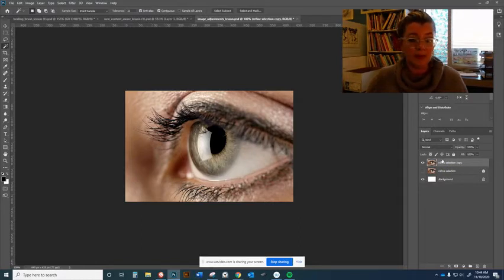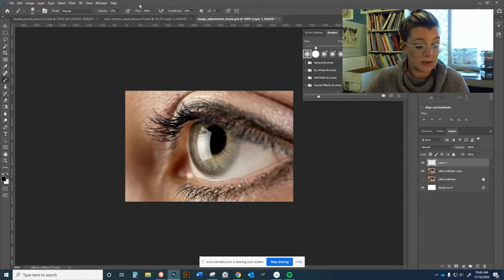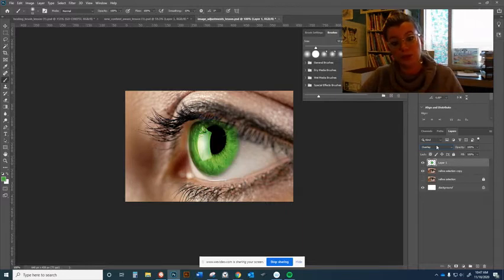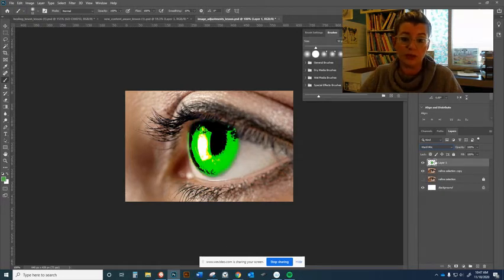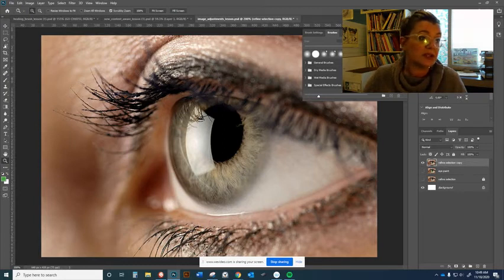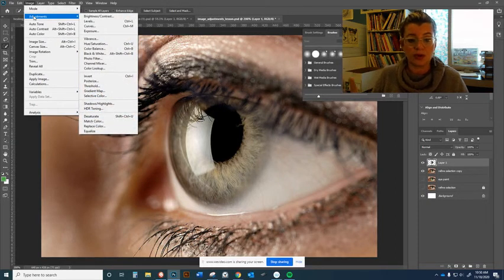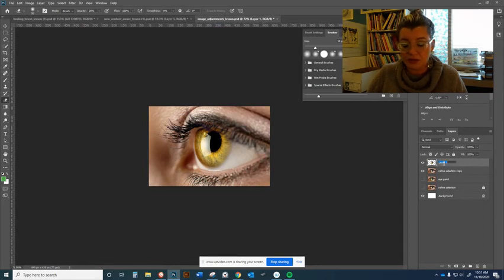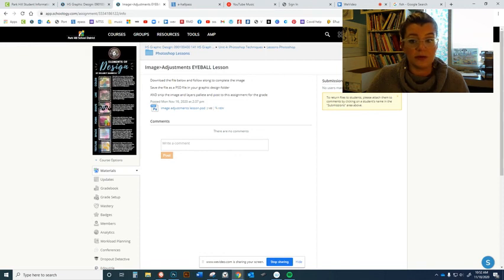Carson Video Directions for Adjustments Eyeball